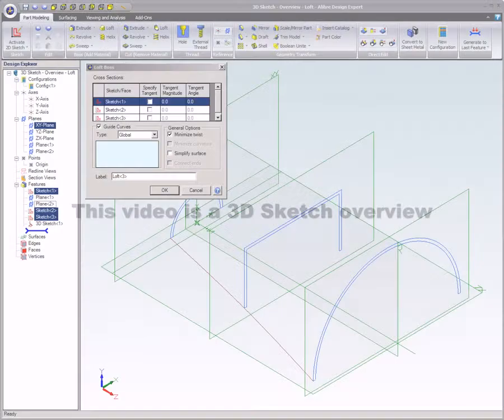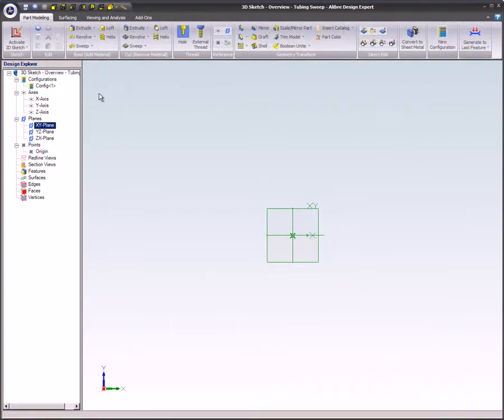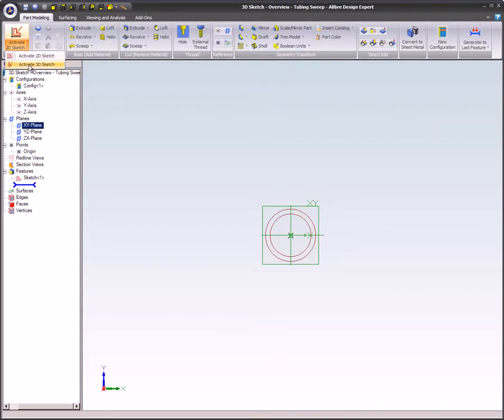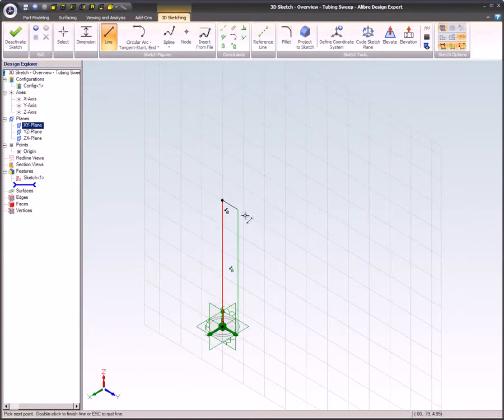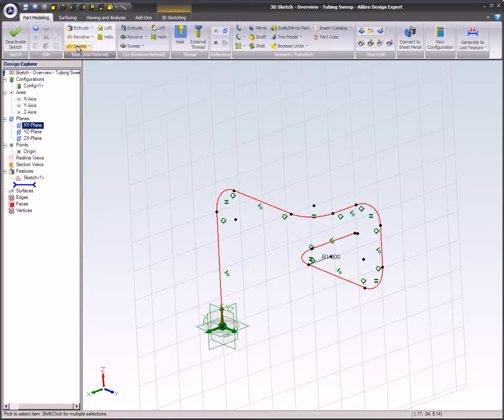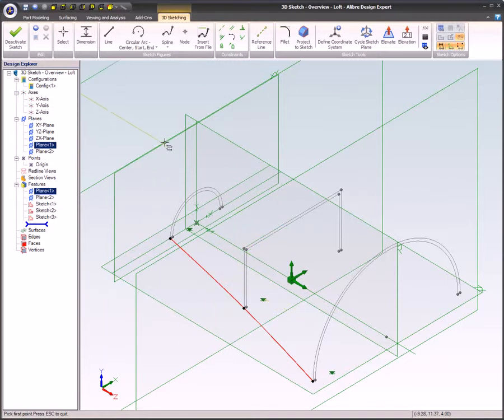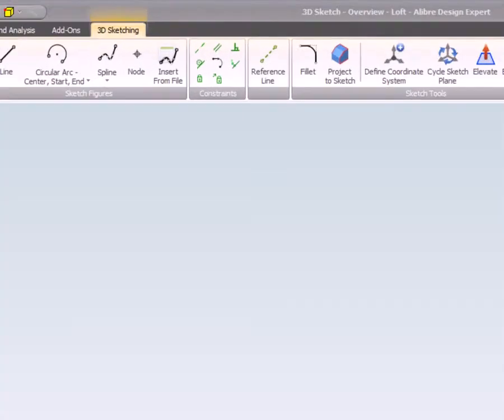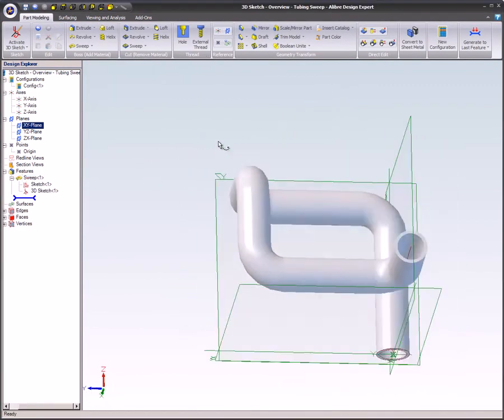Alibre Geomagic Design 3D-Skizzen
In diesem Video wird die möglichkeit von 3D-Skizzen erläutert. (Englisch)